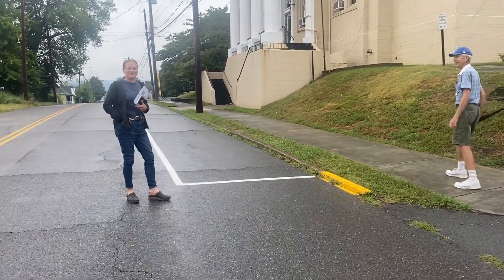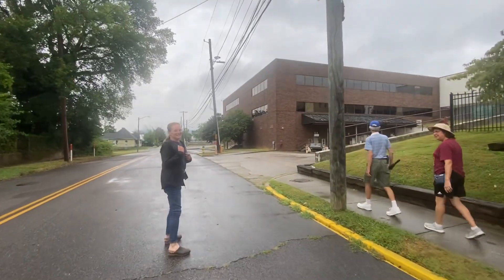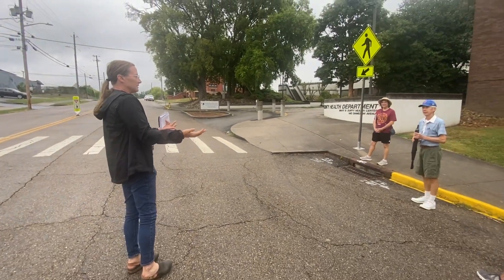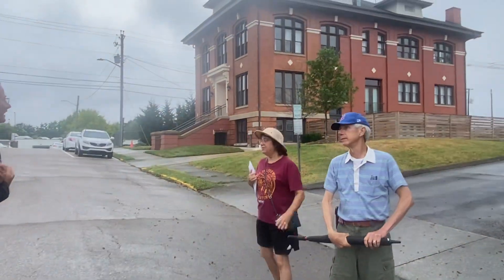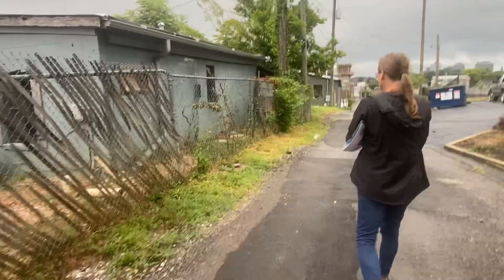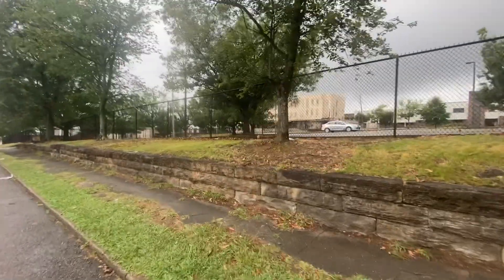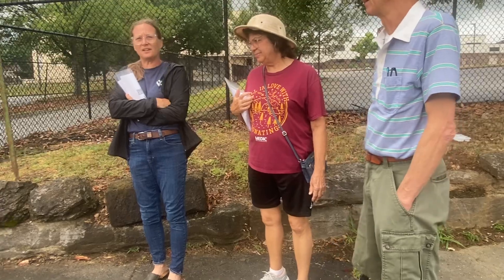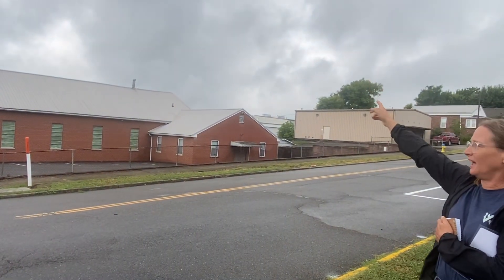Local Lore Knoxville Popup July 20, 2024 Colored Person(s) Wing of Knoxville General Hospital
Local Lore Knoxville July 20, 2024 • Colored Person(s) Wing of Knoxville General Hospital on Wray St. Knoxville, TN